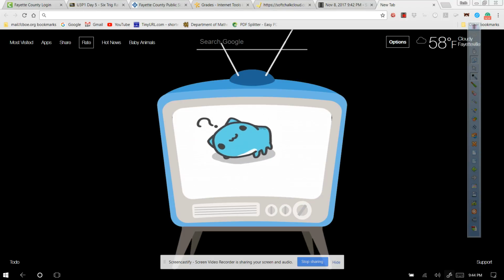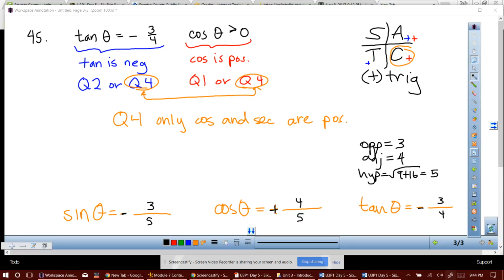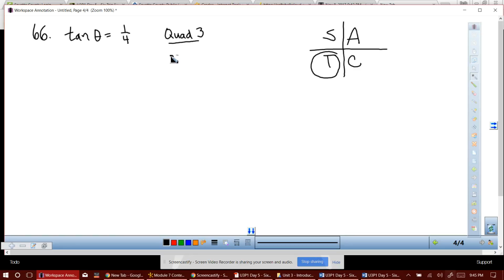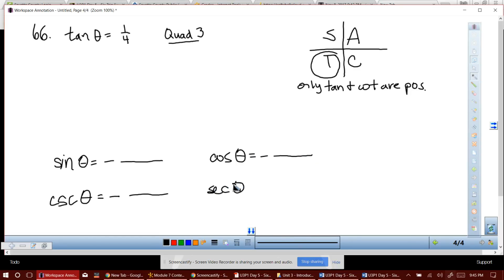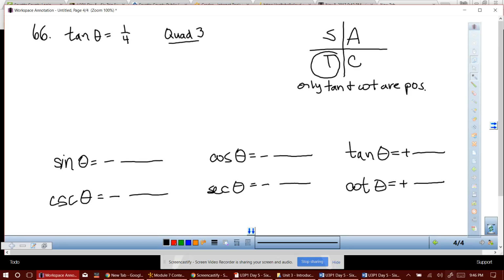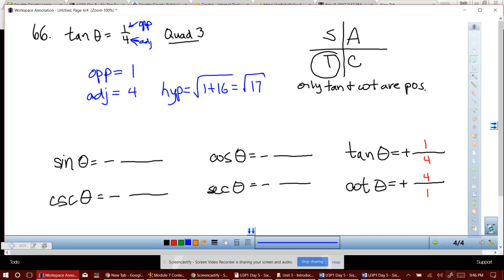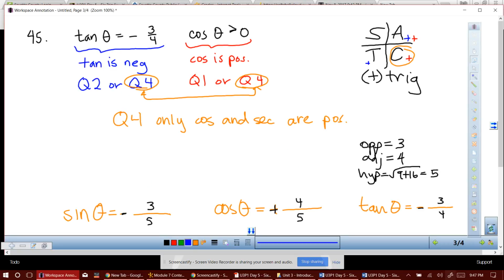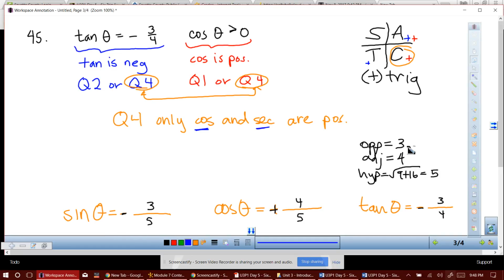U3P1 Day 5 - Six Trig Ratios in Position Video Example #4